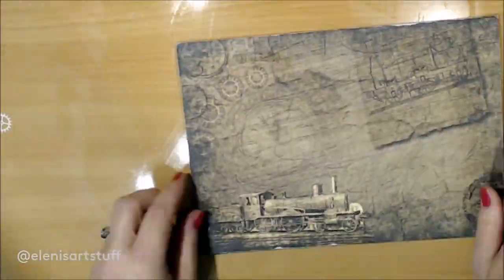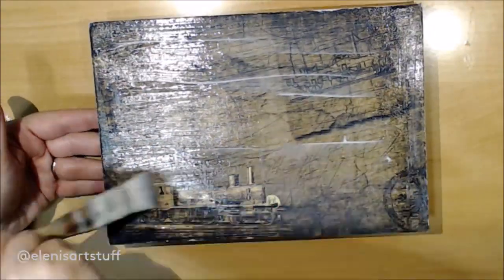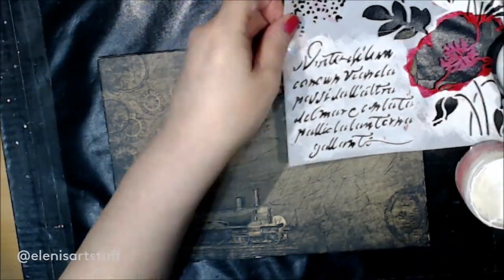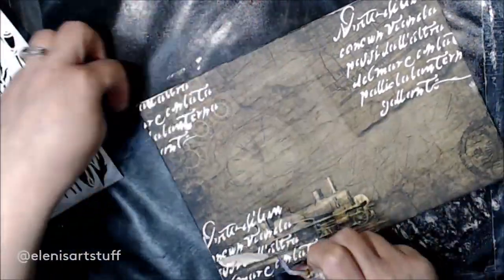❤️ Mixed Media Painting- Steampunk Butterfly -for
❤️ Welcome to our new Video hop LetUsStartWithArt .Every first Friday of every month in 2021, we want to inspire you with art in different styles. Enjoy this video and then hop to the next, when you are back here you have seen all.

❤️And click the “bell” to get notified about my new videos.

Go to the toolbar under the video (right corner) and...

1. Click on “Settings” (it looks like a wheel)
2. Click on “Speed”
3. Click on 0.5  (or 0.25 =slower but without music)

*Falling Snow by Aakash Gandhi
* Watercolor Lilies by Aaron Kenny
* A Minor Waltz by Esther Abrami
* Esther’s Waltz by Esther Abrami